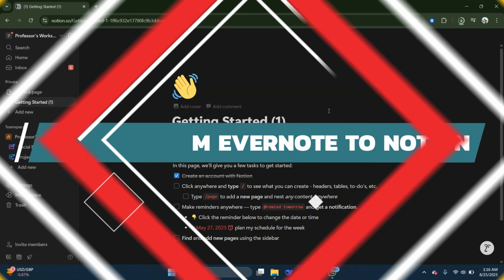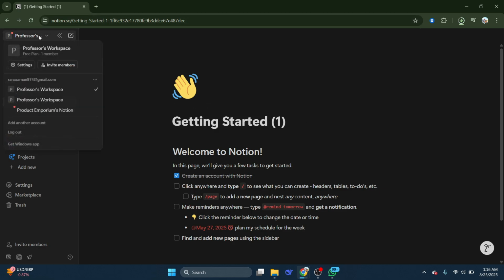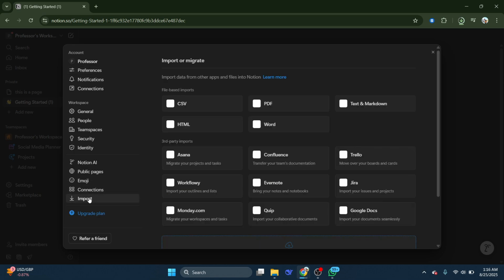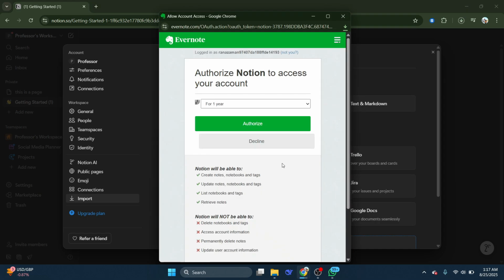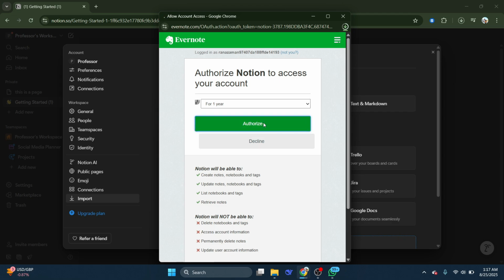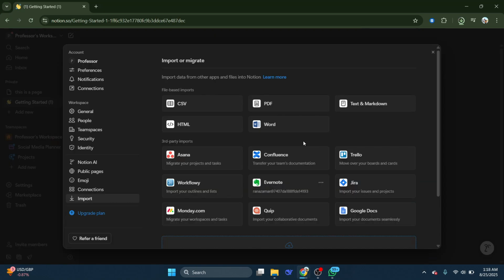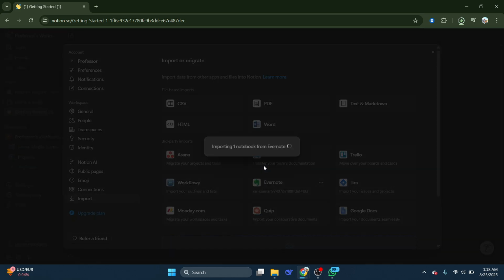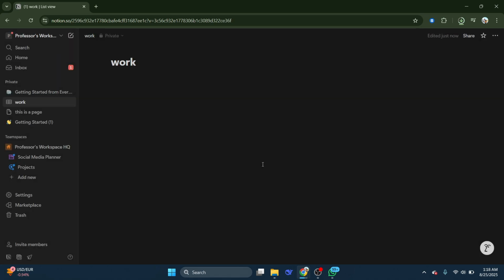Evernote to Notion Migration MADE EASY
Want to export your notes from Evernote to Notion?  In this easy step-by-step guide, I’ll show you how to move all your notes and notebooks from Evernote into Notion quickly and efficiently. Perfect for anyone switching apps or organizing their workflow.